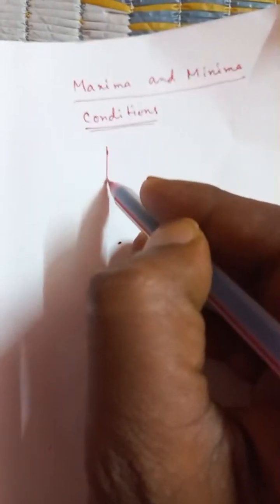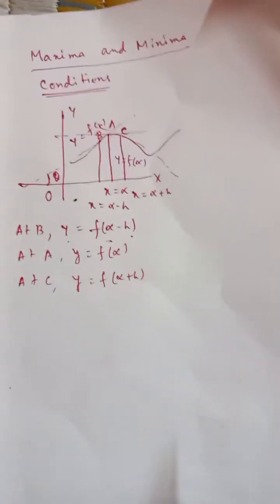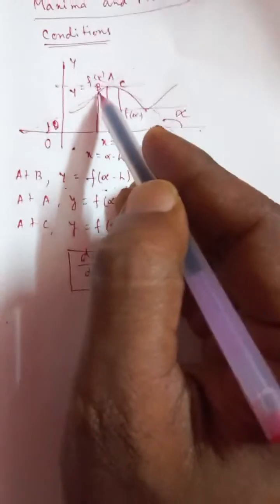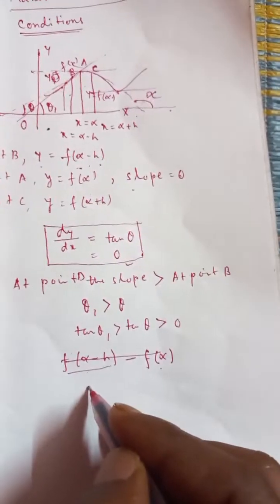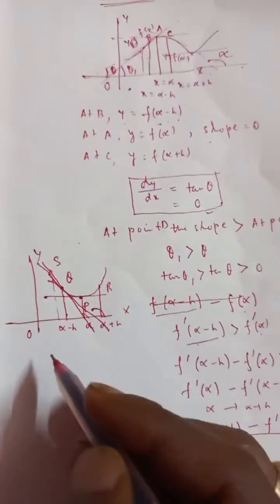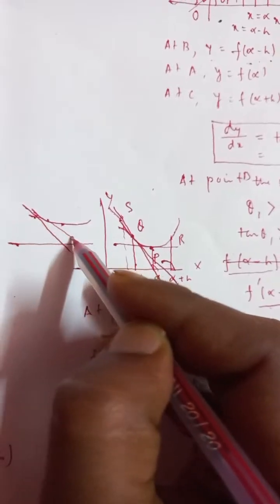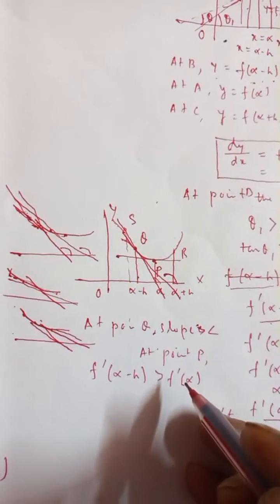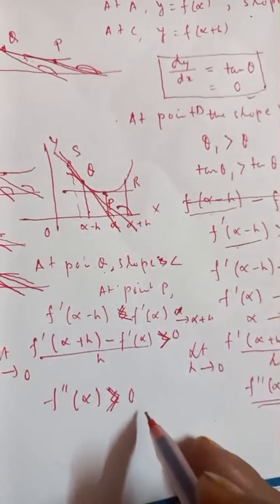SAHA TUTORIAL HOME #Niranjan Saha is live